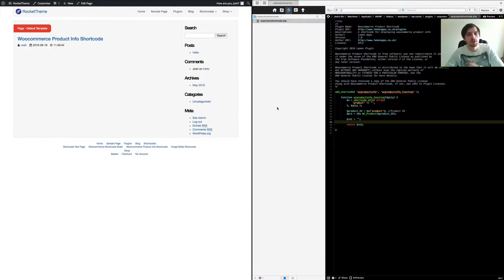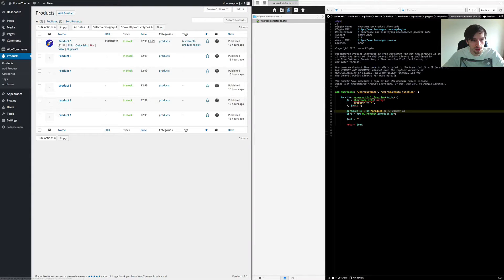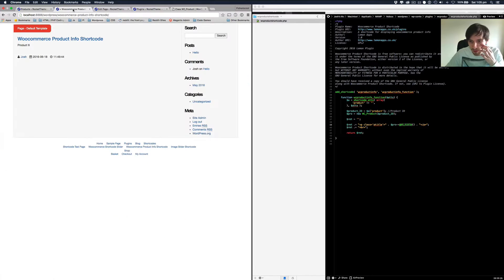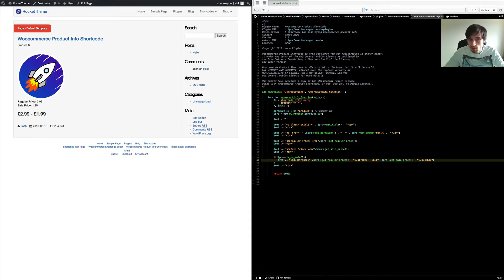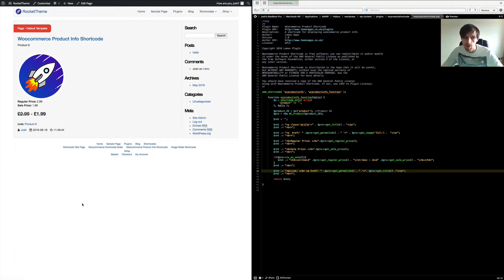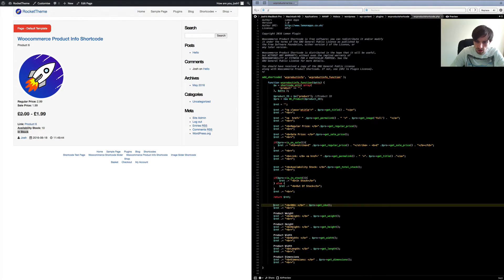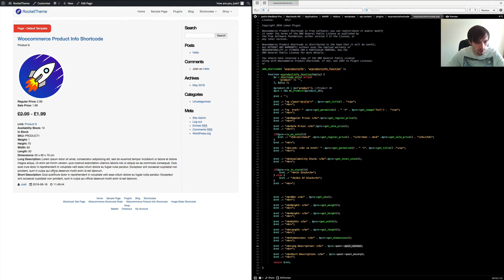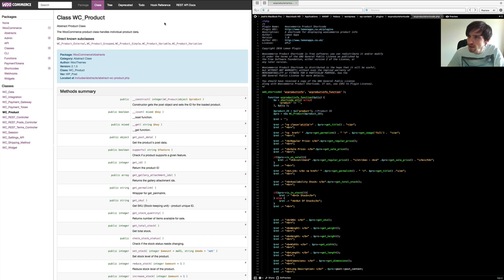How To Make a Woocommerce Product Info Shortcode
This is a tutorial on how to make a shortcake to display woo commerce product information.